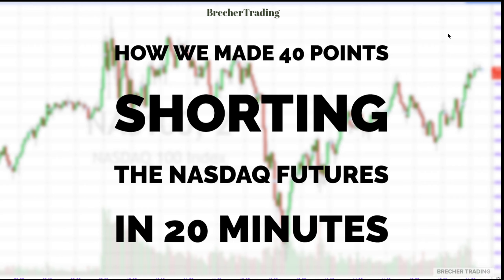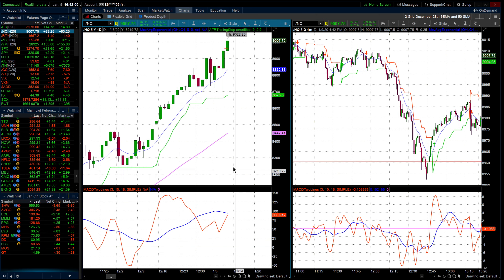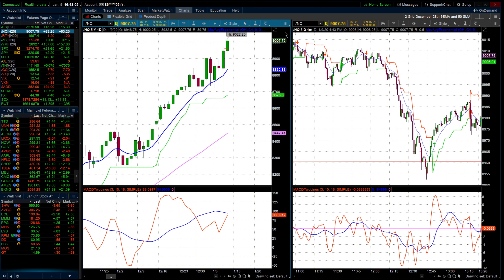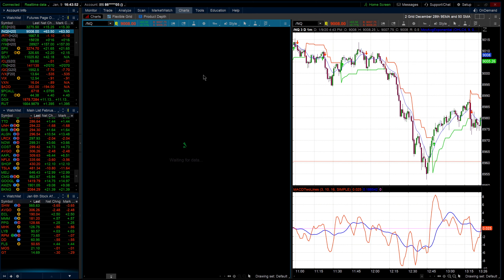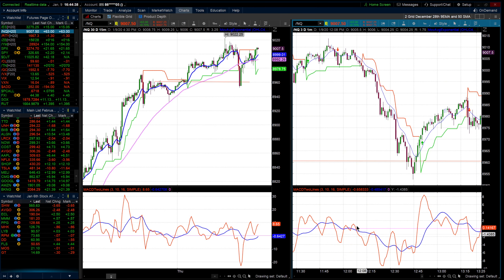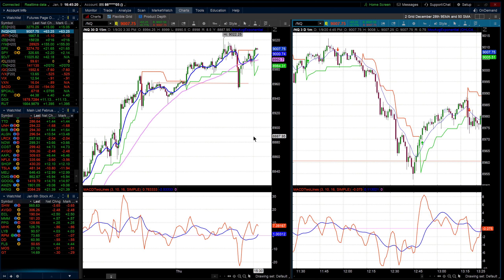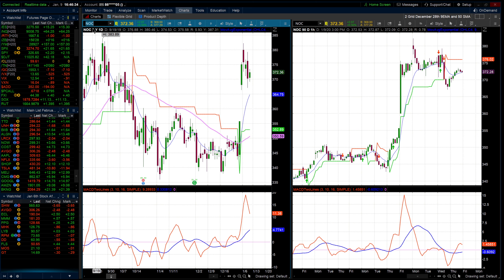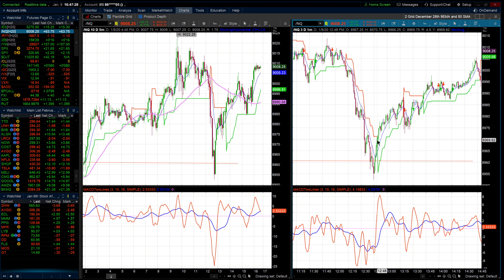How We Made 40 Points Shorting the NASDAQ Futures in 20 Minutes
In this video I go over 5 concepts that helped us make, and keep, a 40 point gain the in the NASDAQ Futures.